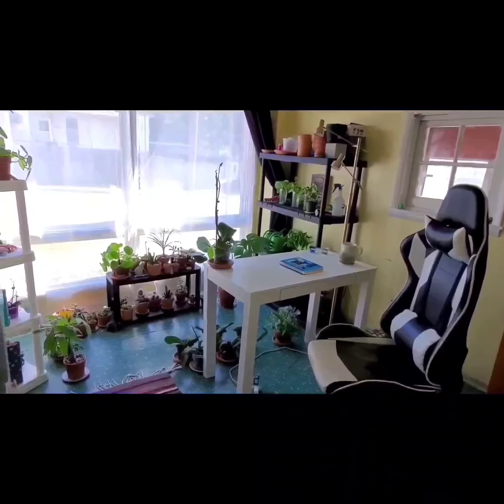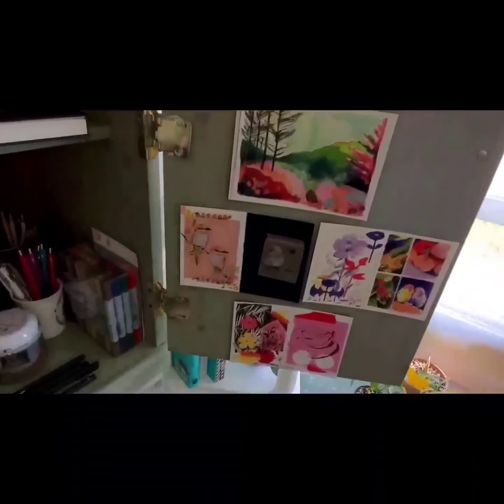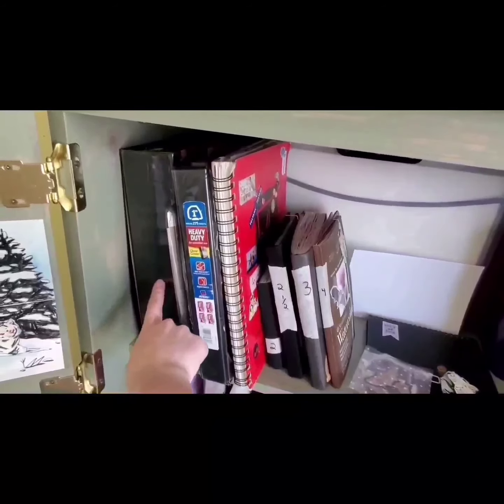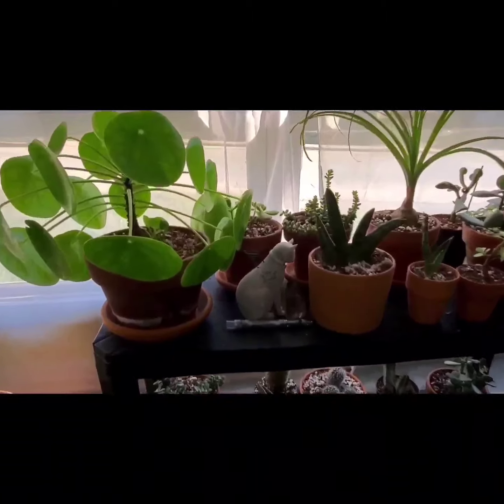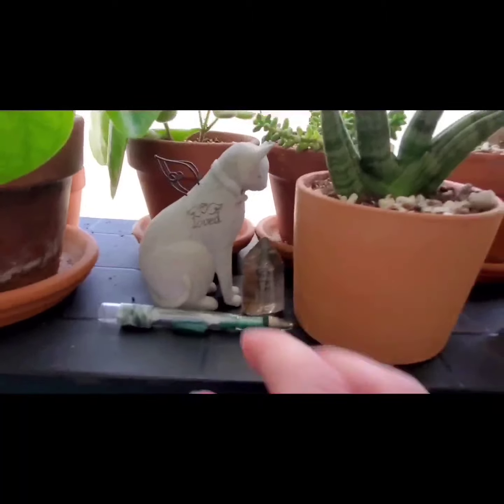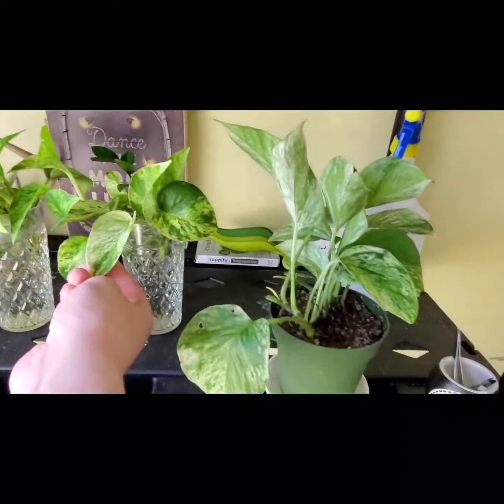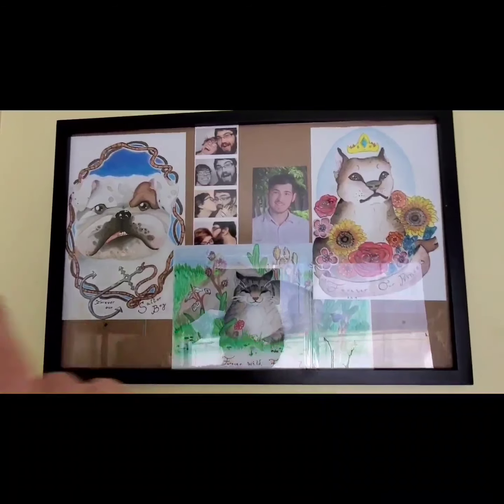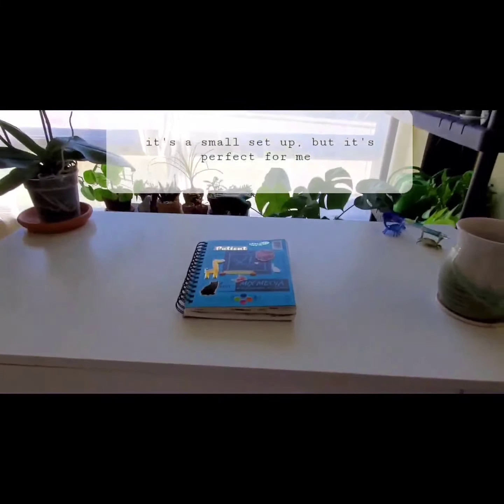🌿 A look into my studio! 🌱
Welcome to my workspace - I hope you like it as much as I do.  💚

I spend a lot of my time as an artist and plant parent, and I'm happy to share it with you!

I appreciate your views, comments, likes, and subscribes! 🌿💚🌱 Have an awesome day!